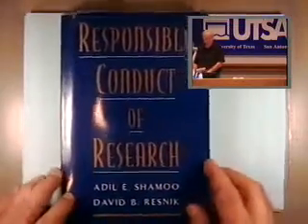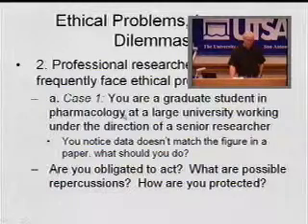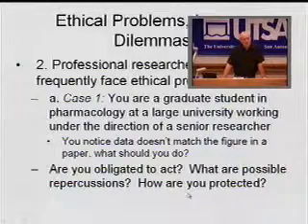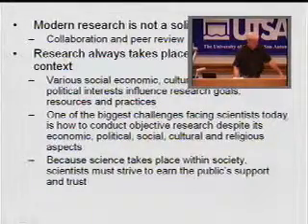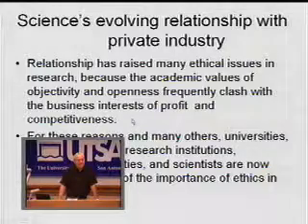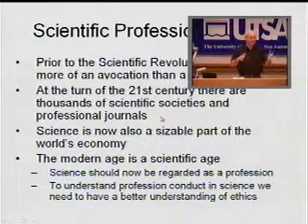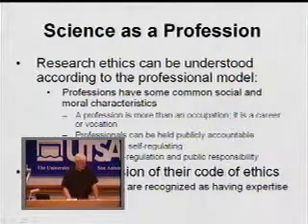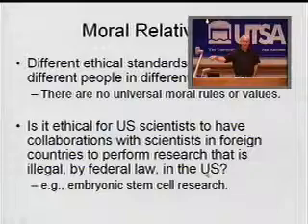BIO7413 Chapter 1 Lecture 1 0901